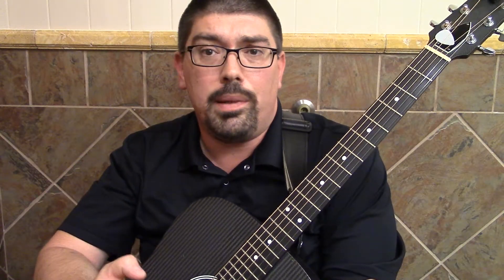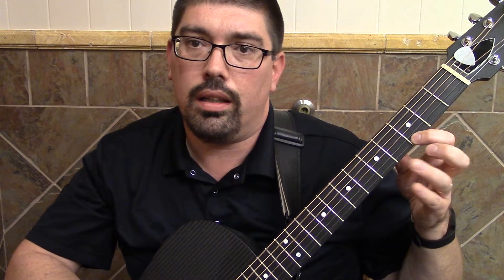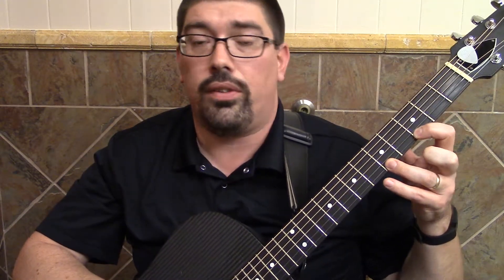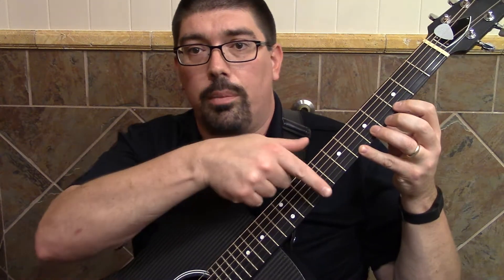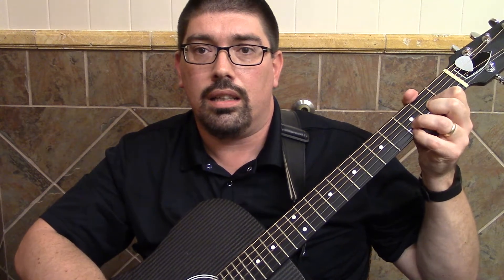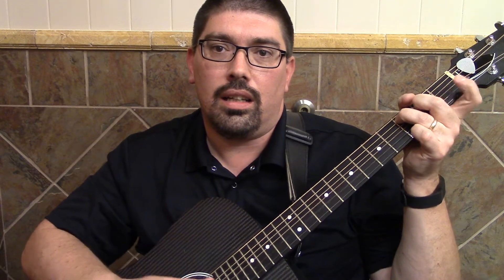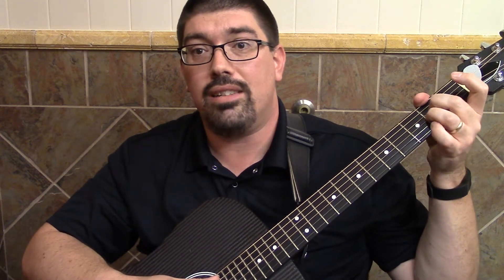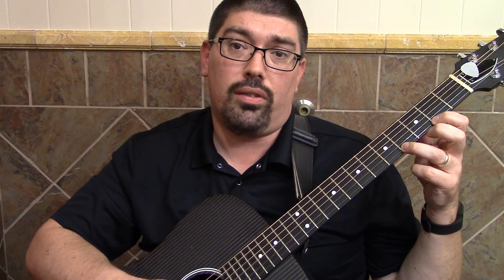Guitar Hammer Ons and Pull Offs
How to play hammer ons and pull offs for guitar ornamentation.  For use with either rhythm or lead guitar.